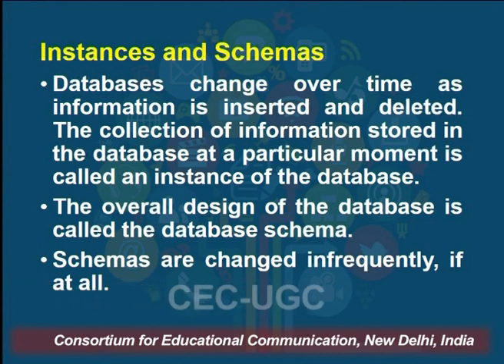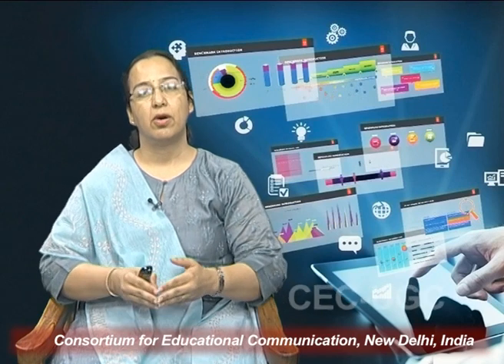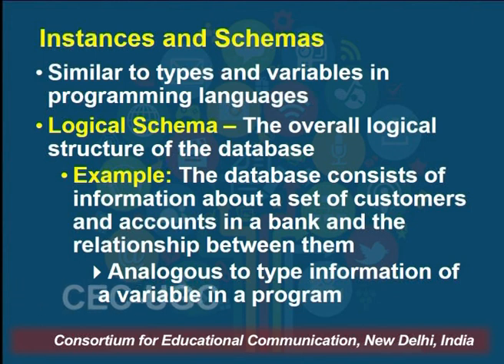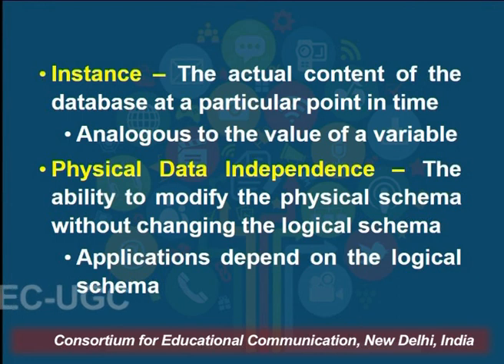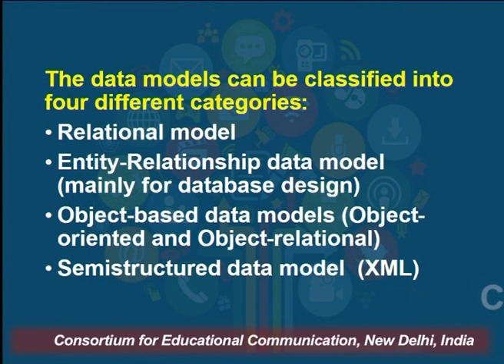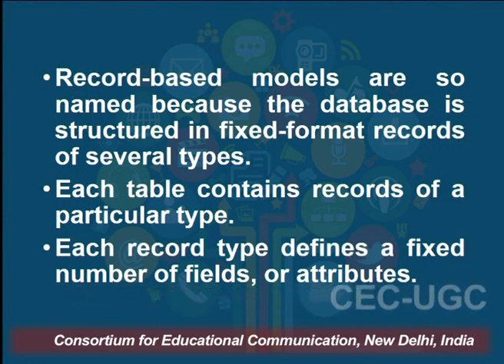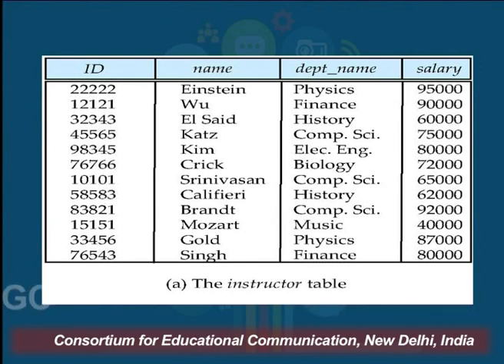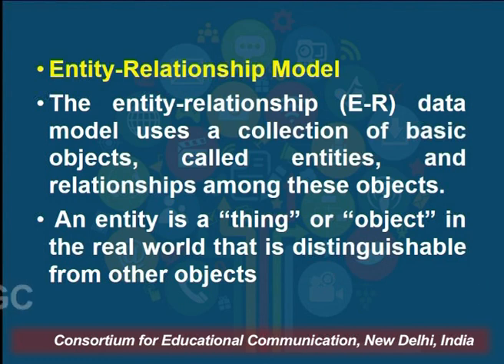DBMS Basics - 2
This Lecture talks about DBMS Basics - 2.